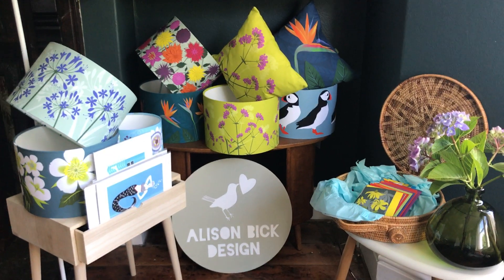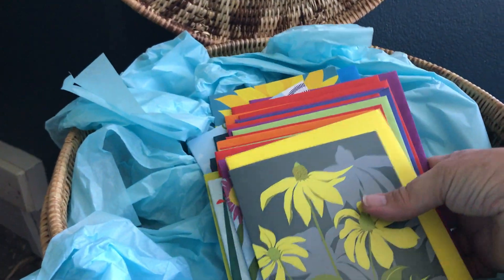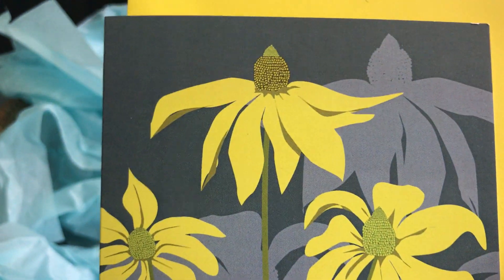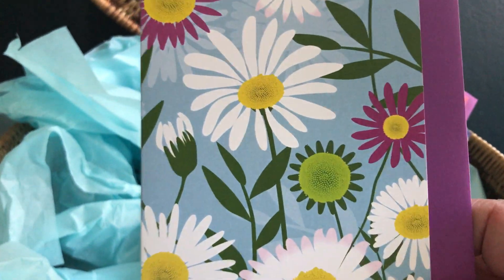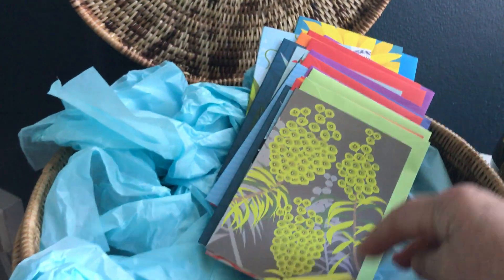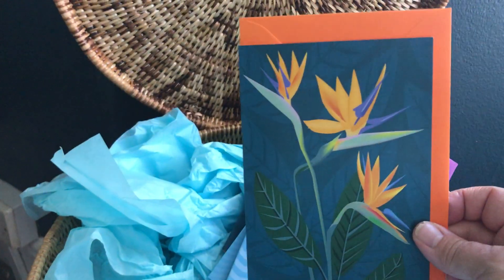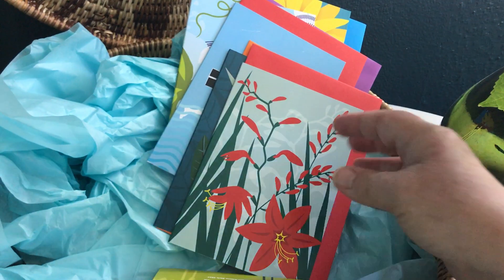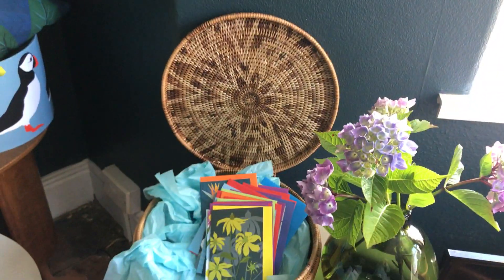Alison Bick Designs - online craft fair from my sitting room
Designer homewares of bold botanics and seashore graphic prints offer uplifting vitality to refresh and revive home decors in 2020. Bringing the outdoors inside with zingy freshness from the seaside and verdant vitality from the garden. Just one key item, whether it is a lampshade, cushion or framed print can transform a living space and renew the love of where you live.

My designs are inspired by modern floral and contemporary botanics, Cornwall lovers, birds, flowers, seaside and surf themed gift ideas. The people who like my work are gardeners, botanists, floral lovers and Cornish people from around the world.